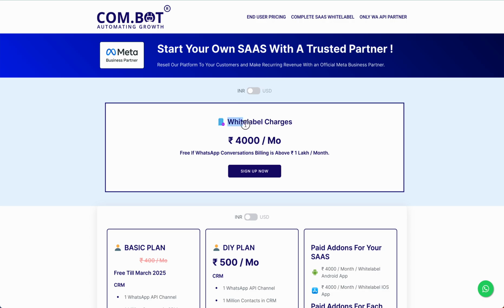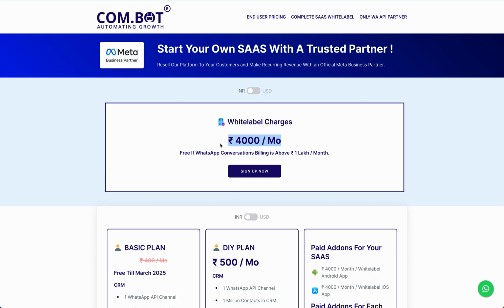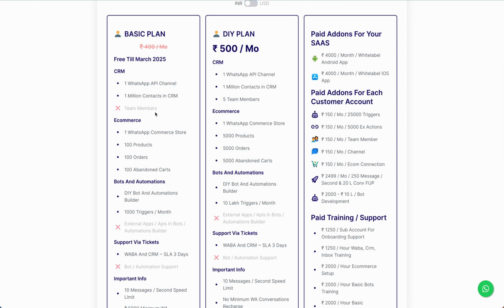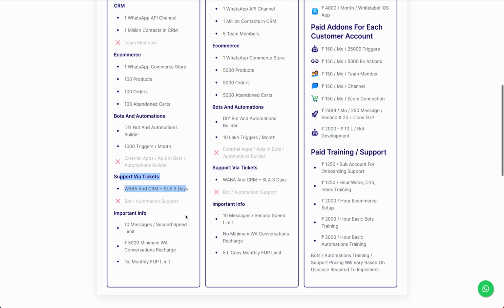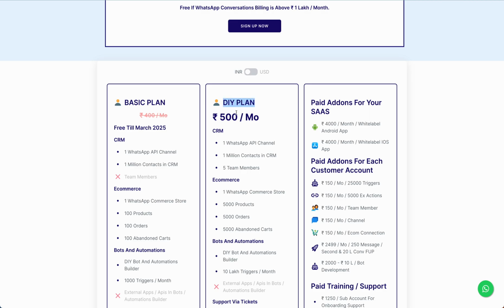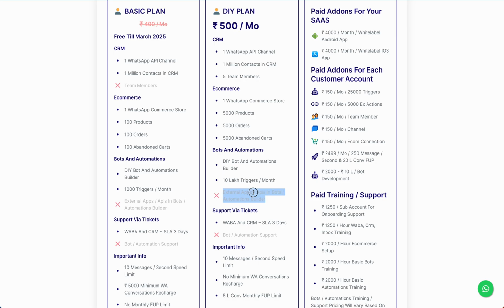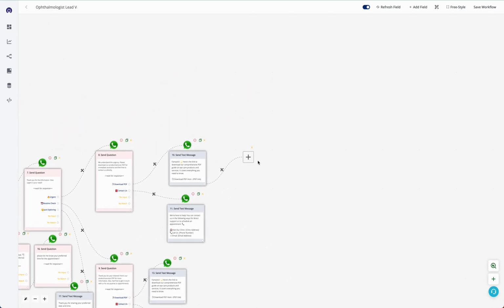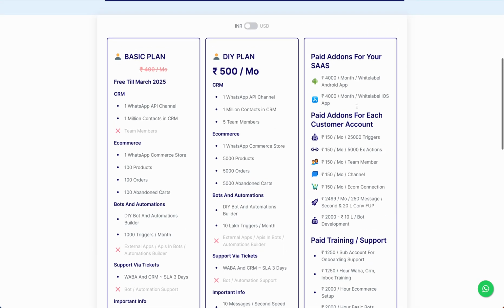Start Your Own White label WhatsApp Official API Platform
kindly refer